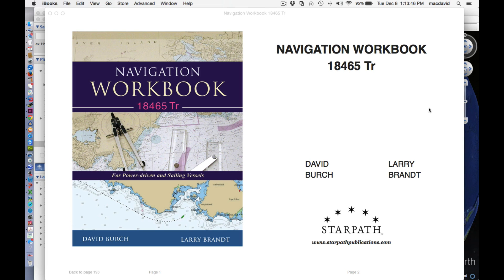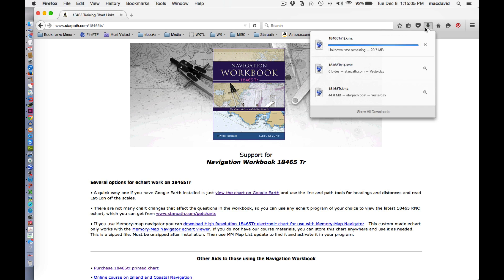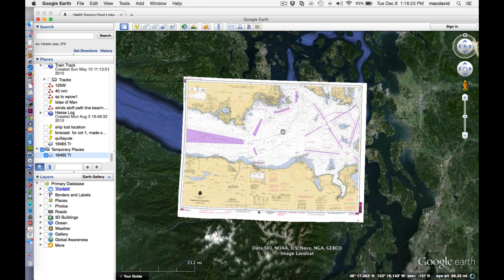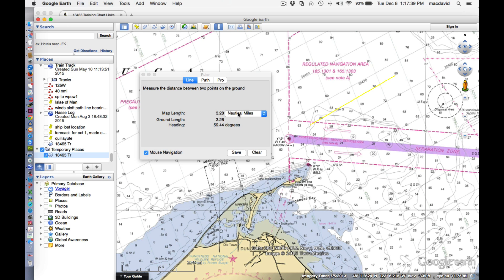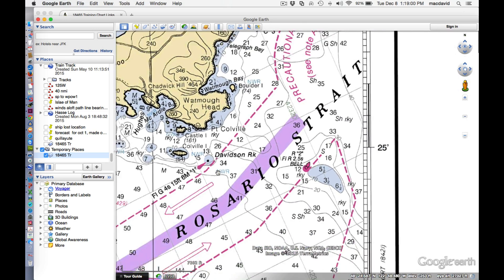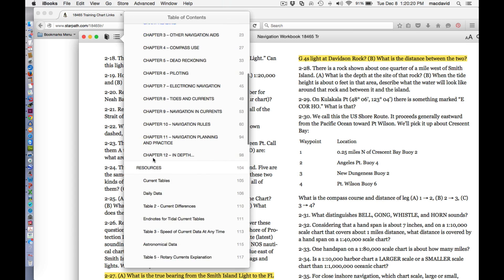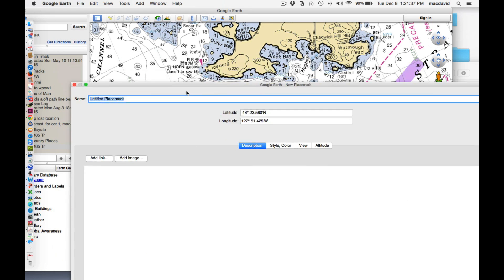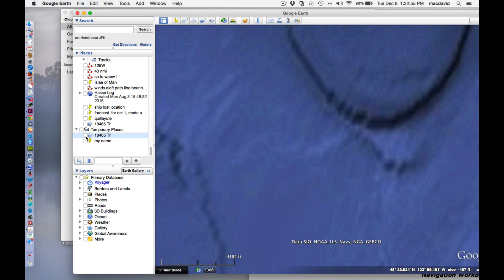Echart navigation practice with Google Earth, Part 1.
A way to practice electronic navigation using nautical chart 18465Tr. Practice exercises are in Navigation Workbook 18465 Tr, which is available